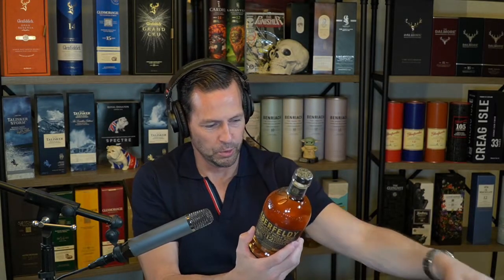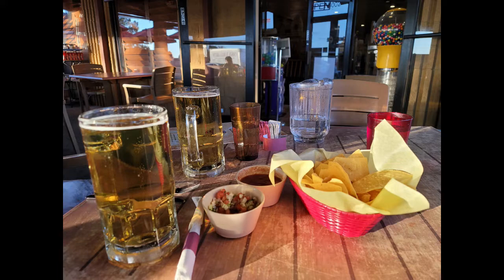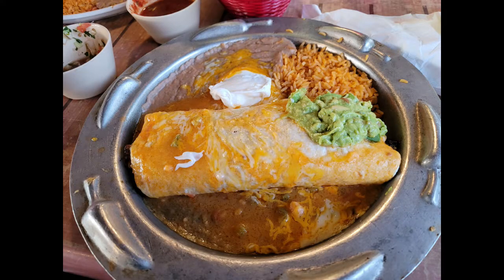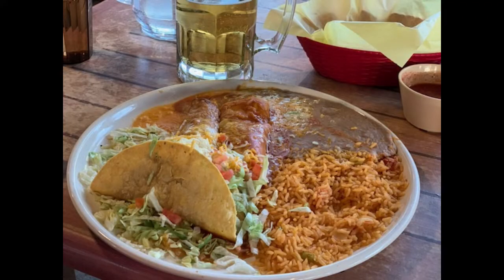Scotch Hour Episode 68 Aberfeldy 12yr and Best of Mission Impossible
*Smarter Challenge Bumper Music
Be Free With Me (Chez Remix) by Siine Feat. Frank Moody

In this episode, we discuss:
Scotch Reviewed:
Aberfeldy 12yr

Topics:
1. Restaurant Review: Casa Vallarta
2. Smarter Challenge:  Best of Mission Impossible
3. Next Week’s Smarter Challenge: H.P. Lovegood and his influence on literature, movies, shows, and the horror genre
Audio:
Podbean:
Audible:
Amazon Unlimited:

Rumble: